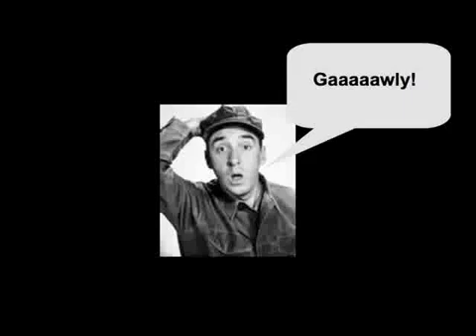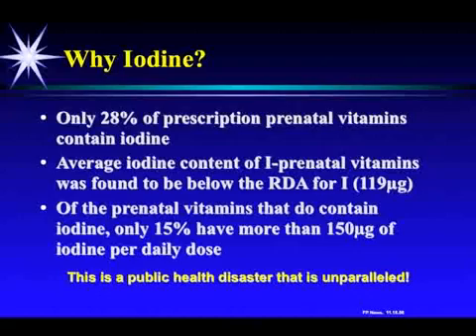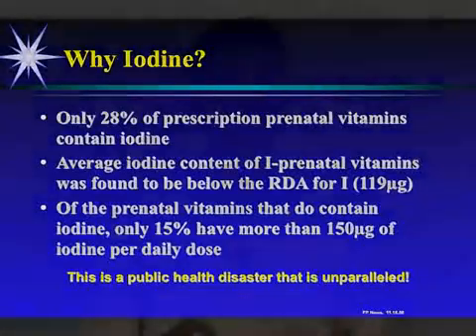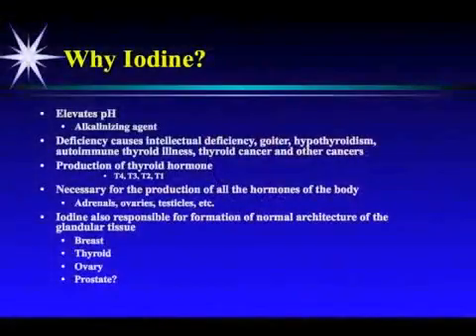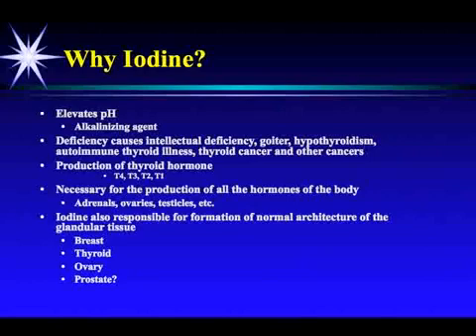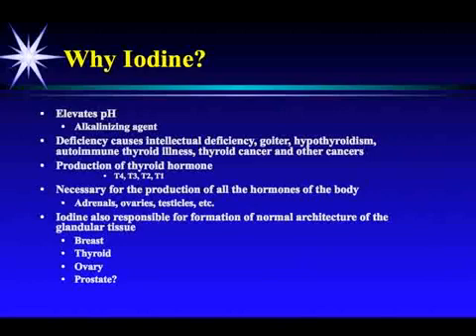Iodine, the Importance of Iodine by Dr. David Brownstein's lecture.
Video sample from Dr. David Brownstein's lecture 'The Importance of Iodine'.
To purchase 'The Importance of Iodine' (Book or DVD), visit Dr Brownstein's
Dr. David Brownstein, MD
May I suggest you read my books, 'Iodine: Why You Need It. Why You Can't Live Without It' and 'Overcoming Thyroid Disorder'. You may preview them at my online store. You may click on the link in the video description. Also- to find a holistic practitioner, contact the American College for Advancement in Medicine. ph: .They may be able to help you locate a practitioner in your area. I hope this information is helpful.

Category
Education

Searches related to iodine
iodine food

iodine uses

iodine benefits

iodine supplements

iodine solution

iodine liquid

iodine deficiency

benefits of iodine on skin